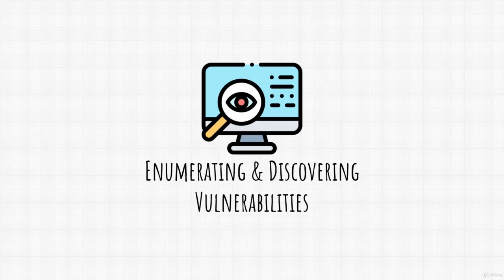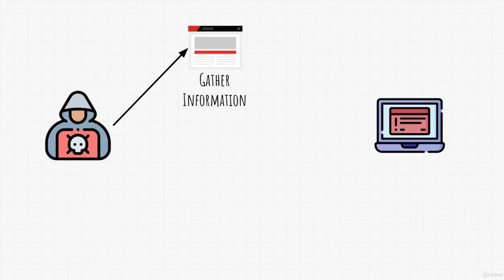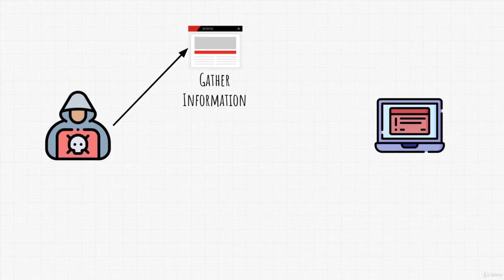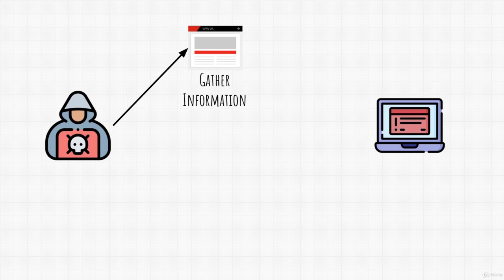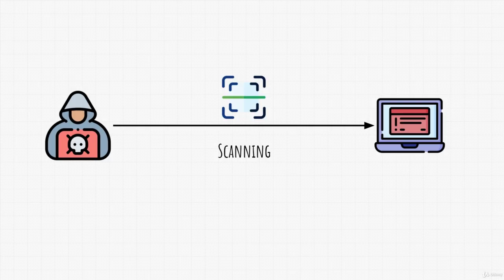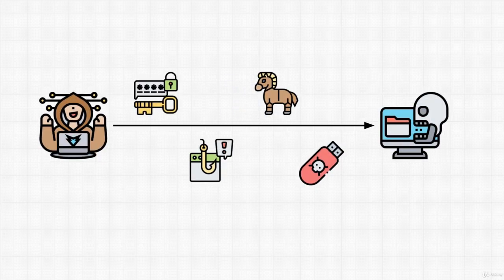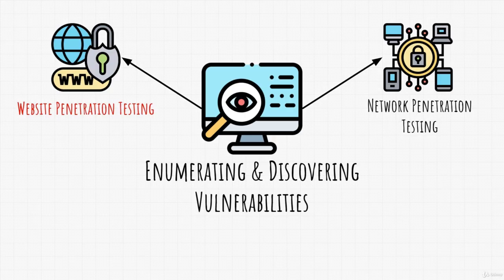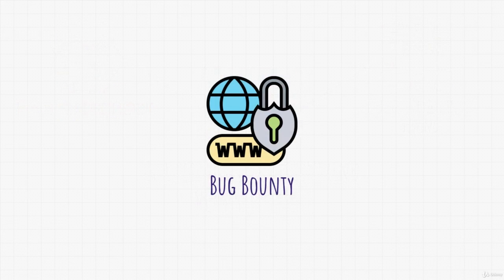Penetration Testing Explained in 5 Minutes (For Absolute Beginners)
In this video, we break down one of the most important concepts in cybersecurity: Penetration Testing. You’ll learn what pen testing is, why companies use it, what skills are required, and how it fits into the ethical hacking and bug bounty world.

This is a beginner-friendly explanation designed to give you a clear understanding without confusion or technical overload.

What you will learn in this video:
• What penetration testing actually means
• Why organizations hire penetration testers
• Types of penetration testing
• Basic tools used in pen testing
• How pen testing compares to bug bounty
• Skills you need to get started in cybersecurity

Get access to hands-on labs, real-world demos, and a structured roadmap:
Use the link above for discounted pricing.